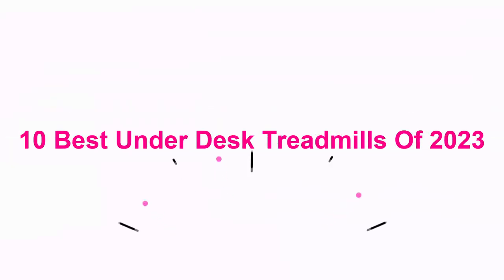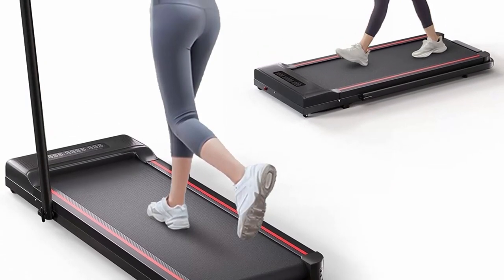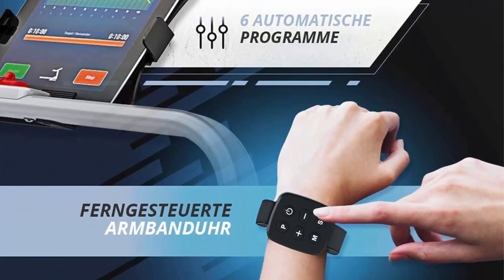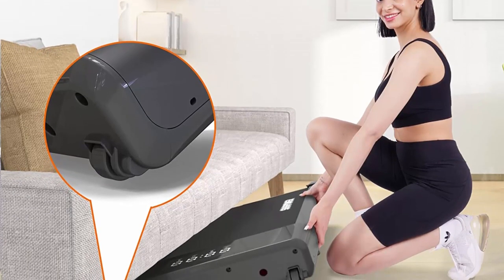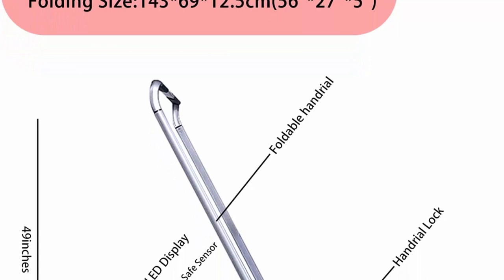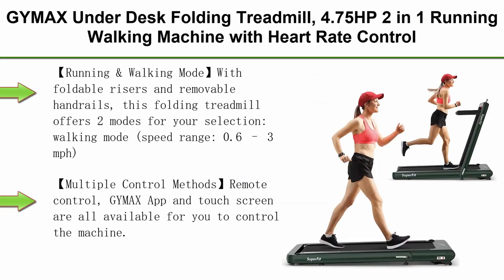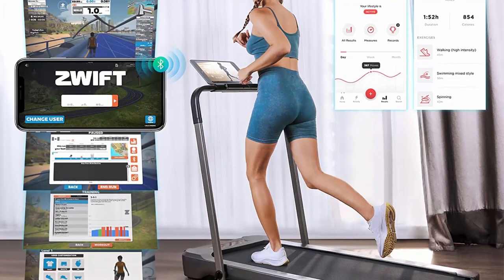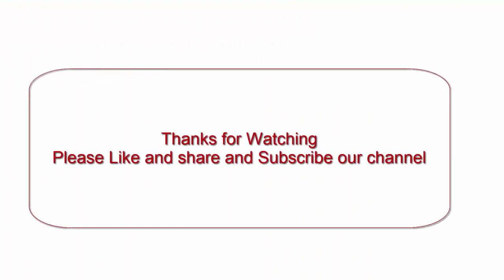✅ Unbelievable! The 10 Best Under Desk Treadmills Of 2023 REVEALED!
10 Best Under Desk Treadmills;
👉Top 1:RHYTHM FUN Treadmill 2-in-1 Folding Treadmill

👉Top 2:Sperax Treadmill-Under Desk Treadmill-Treadmill 2 in 1 Folding Treadmill-Black

👉Top 3:Bluefin Fitness TASK 2.0 2-in-1 Folding Under Desk Treadmill | Home Gym Office Walkpad | 4.97mi/h | Joint Protection Tech | Smartphone App | Bluetooth Speaker | Compact Walking / Running Machine

👉Top 4:Walking Pad, Under Desk Treadmill 2 in 1 for Home/Office with Remote Control, Walking Treadmill, Portable Treadmill in LED Display

👉Top 5:UREVO Treadmill with Desk, 3 in 1 Foldable Treadmill with Removable Desk, Install Free Under Desk Treadmill, 3HP Powerful Desk Treadmill for Office with Remote, Folding Treadmill in 2s Folding

👉Top 6:RHYTHM FUN Treadmill Portable Folding Treadmill Slim Walking Running Treadmill with Speed Sensor Light, Foldable Handtrail and Workout App Quiet Mini Treadmill for Home Office Small Spaces

👉Top 7:REDLIRO Under Desk Treadmill 2 in 1 Walking Machine, Portable, Folding, Electric, Motorized, Walking and Jogging Machine with Remote Control for Home and Office Workout

👉Top 8:GYMAX Under Desk Folding Treadmill, 4.75HP 2 in 1 Running Walking Machine with Heart Rate Control, APP Control, LED Touch Screen and Remote, Luxury Treadmill for Home/Gym

👉Top 9:THERUN Under Desk Treadmill, Folding 2 in 1 Treadmill 265 lb Capacity 3.0 HP Widen Running Belt Walking Pad with APP Control, Remote Control for Home, Office (Silver-Gray)

👉Top 10:RUNOW Under Desk Treadmill,Walking Treadmill with Lager Running Surface and Remote Control,Exercise Machine with LED Display,Installation-Free Electric Walking Running Treadmill for Home Office

Are you looking for the best under desk treadmills of 2023? You're in luck! In this video, we'll reveal the 10 best treadmills for under desk use. From top brands to budget-friendly options, we've got you covered.

Whether you're a busy person who wants to stay fit while working, or you're just looking for an alternative way to workout, these under desk treadmills are a great choice! In this video, we'll show you which treadmill is the best for you, based on your needs and budget. So don't wait any longer, click on the link below to check out the best under desk treadmills of 2023!